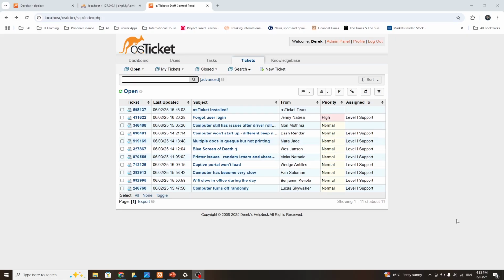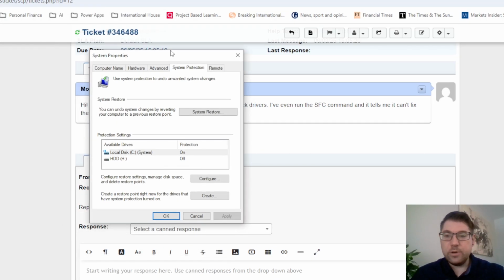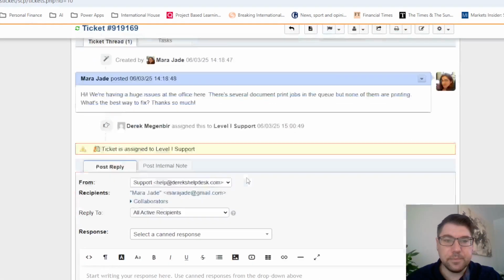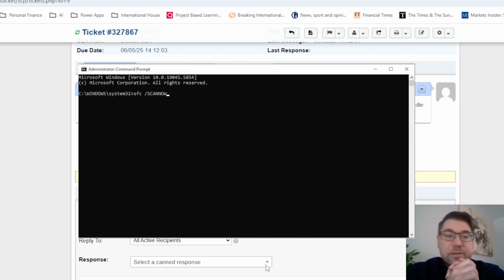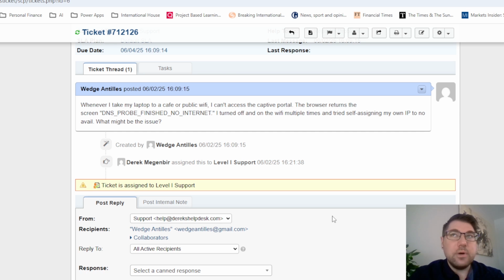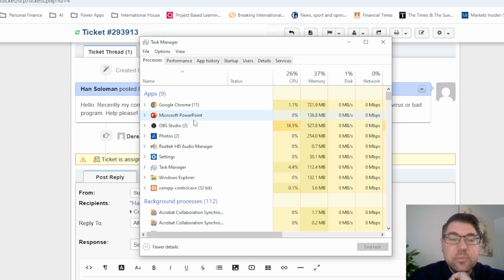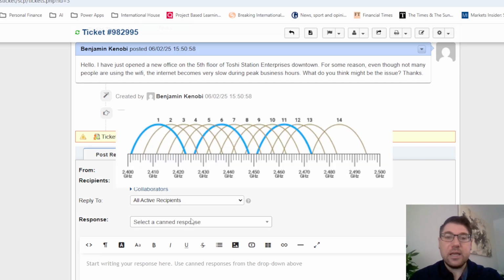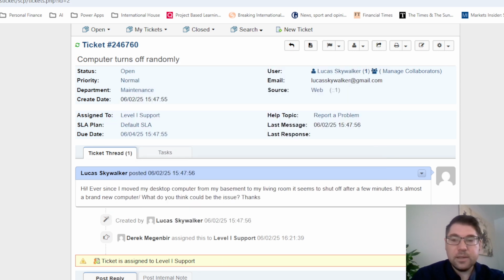Responding to Common IT Issues in OS Ticket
A mini IT "simulation" I made utilizing self-made IT tickets in the OS Ticketing software to diagnose several IT issues and following troubleshooting steps to offer the best solutions.